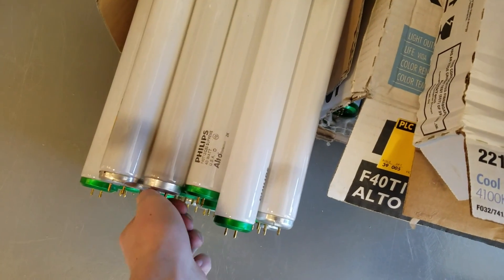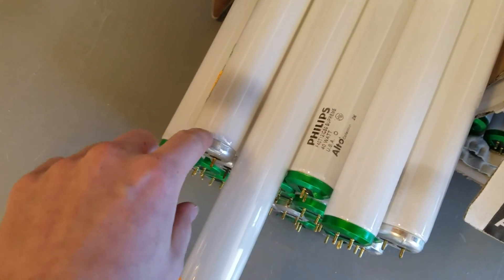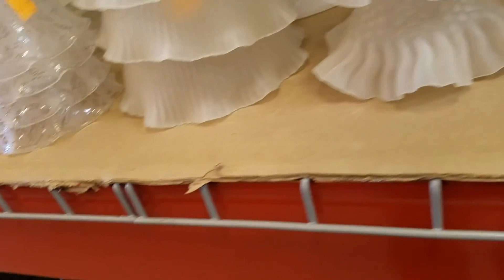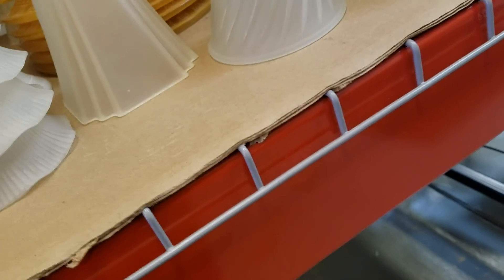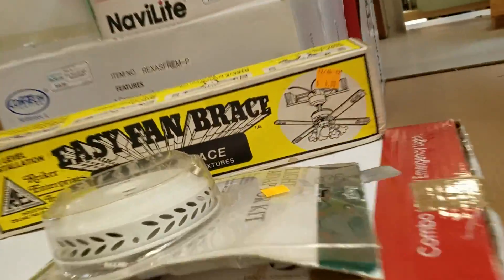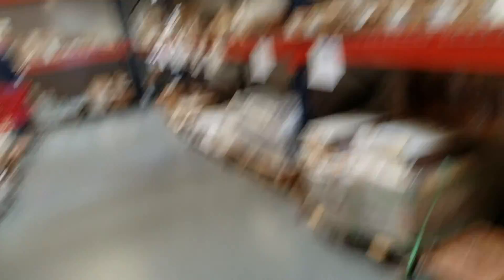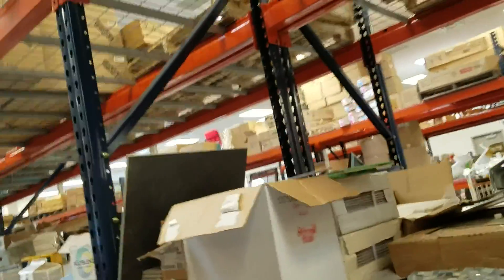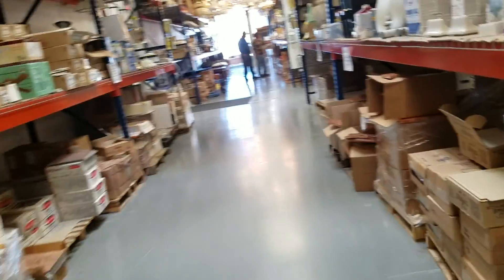Ceiling Fans at Habitat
Though this restore is closest, I tend to stay away just because there's usually never anything good here. But today I decided to check it out.